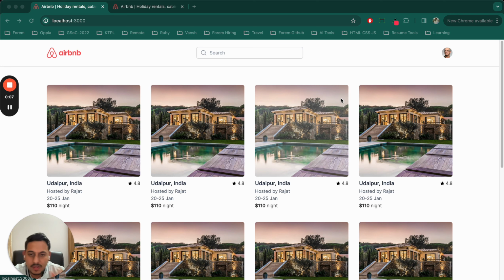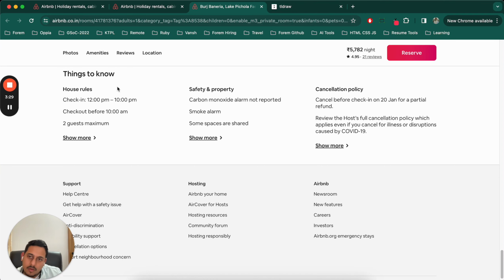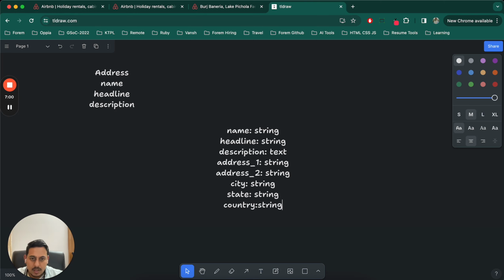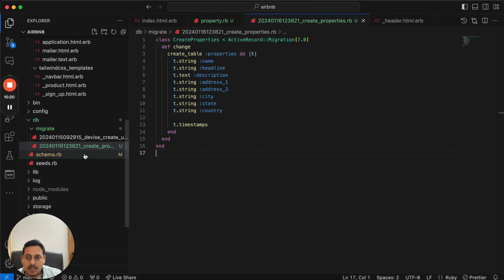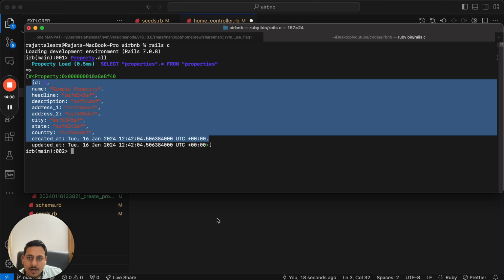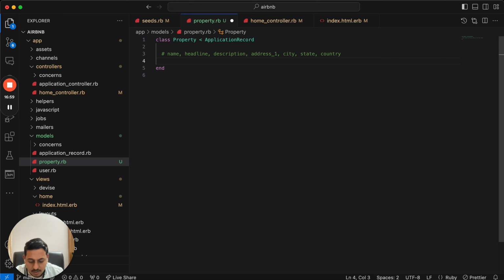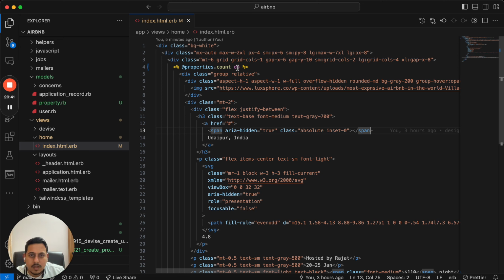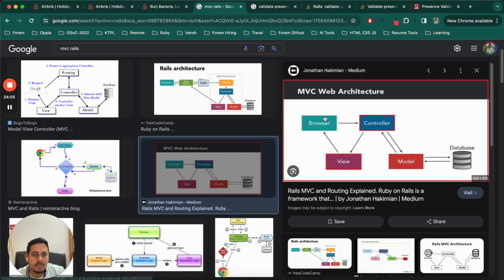Ruby on Rails 7 2024 - Airbnb Clone - Properties Model - Part 13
Adds Property Model to database.

If you have any questions follow one of these steps:
3.